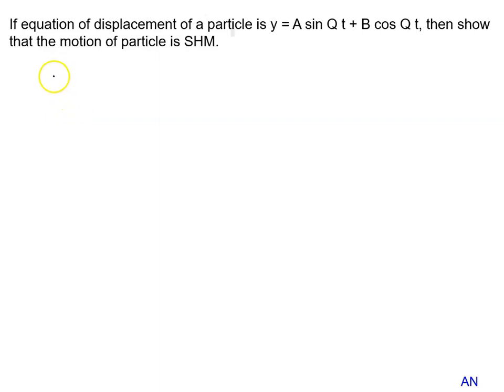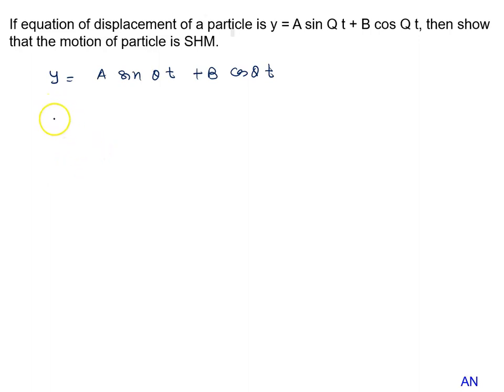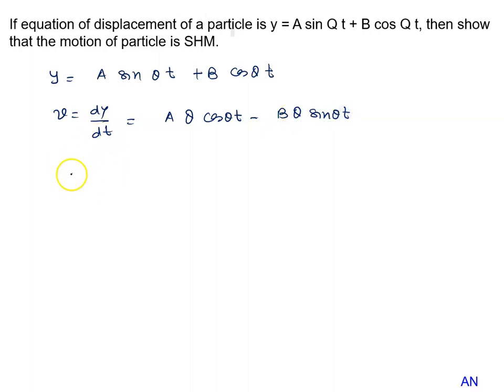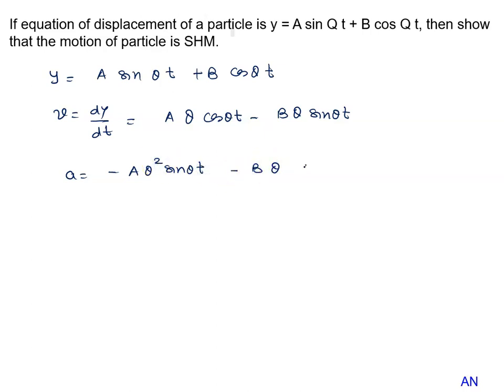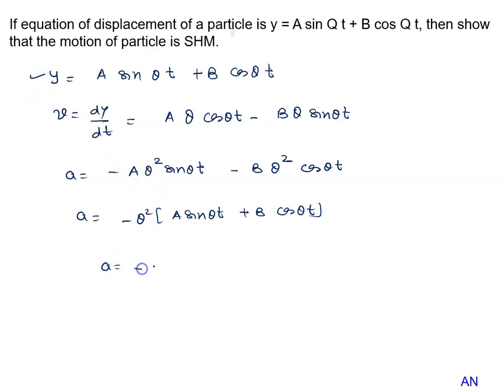41 Illustration If equation of displacement of a particle is y = A sin Q t + B cos Q t, then show t